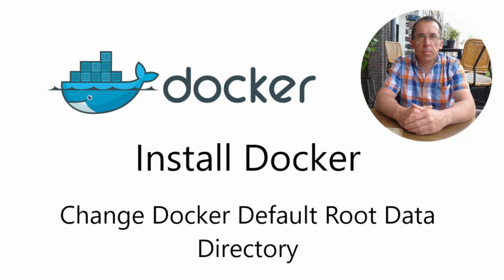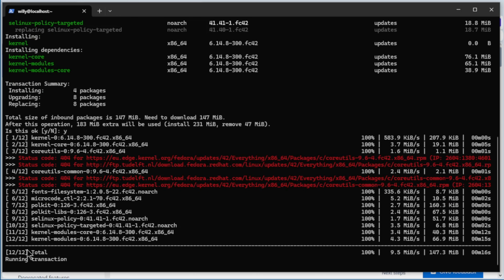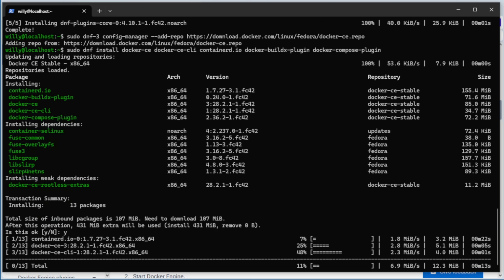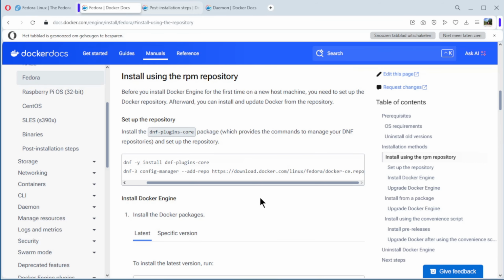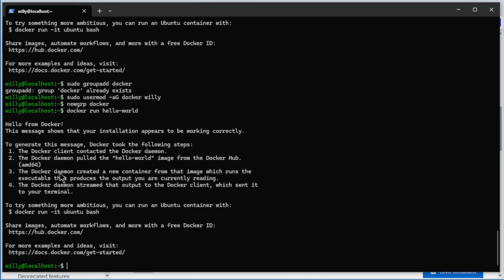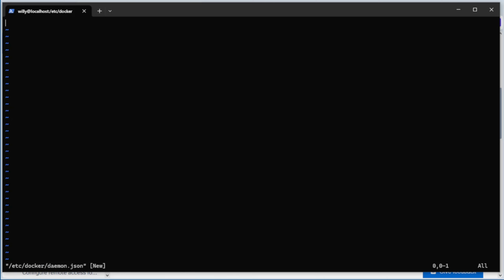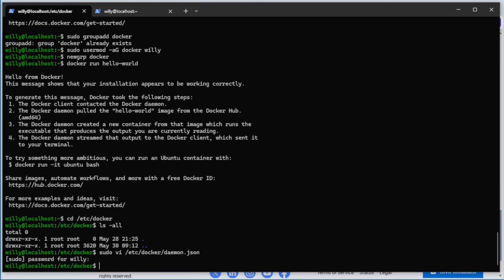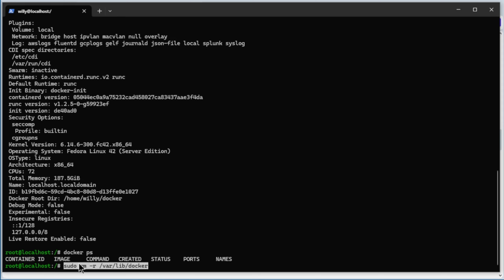Fedora Server 42 - Install Docker & Change Docker Default Root Data Directory.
Chapters:
00:00 Start
00:11 Intro
00:40 Install Docker
05:08 Manage Docker as a non-root user
06:32 Run hello-world
07:00 Change Daemon data directory
10:37 Copy old dir to new data directory
11:25 Docker info
11:55 Delete the old directory
12:20 END